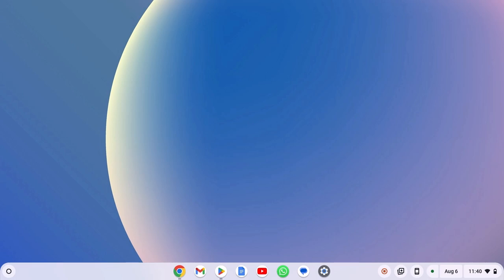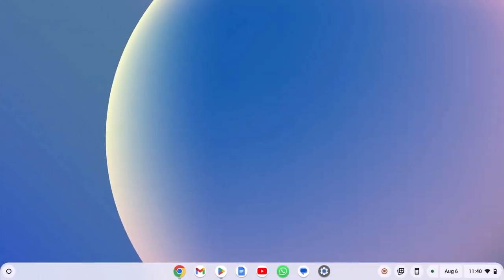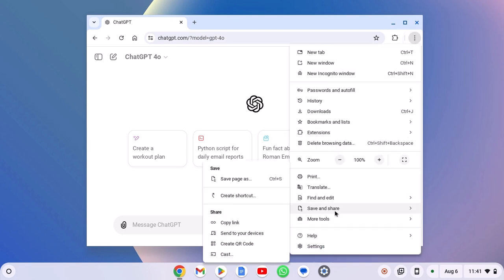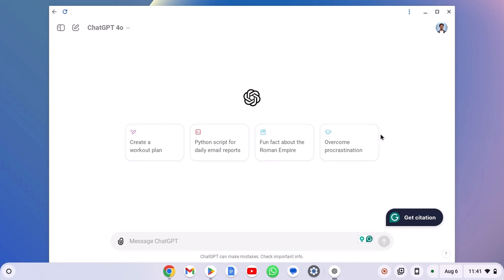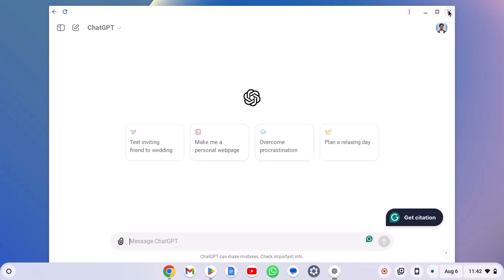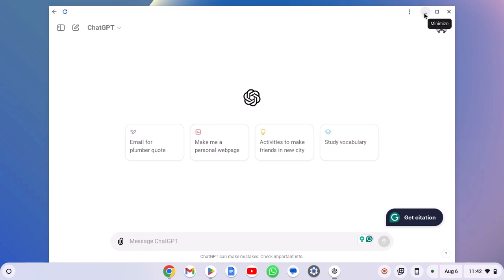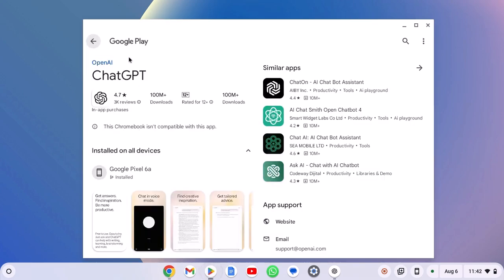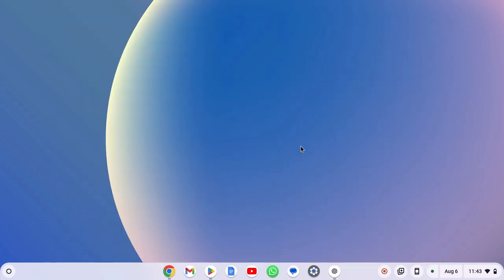How to Install and Use ChatGPT on Chromebook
In this video, we will learn how to install and use ChatGPT on a Chromebook. ChatGPT is an AI tool developed by OpenAI. If you want to use it on your Chromebook as an app, you can install it as a Progressive Web App (PWA) or download the Android version from the Google Play Store. Here’s how.